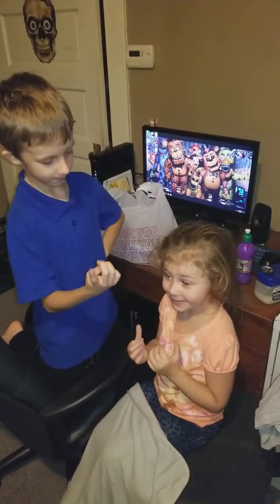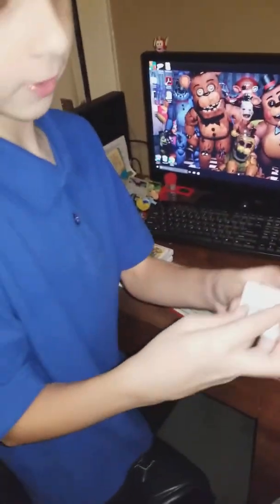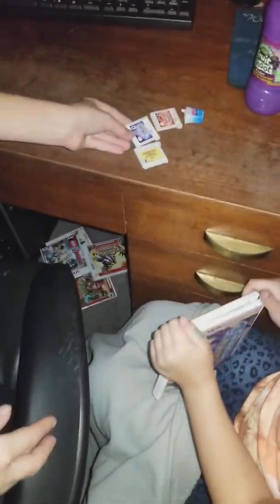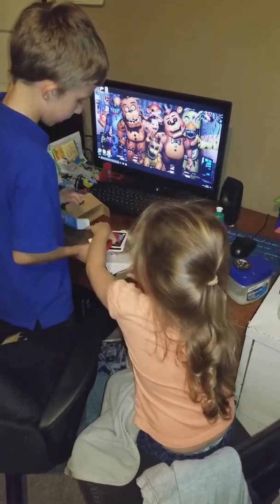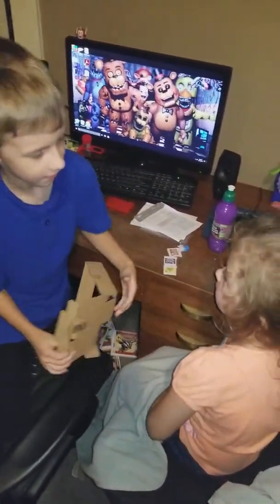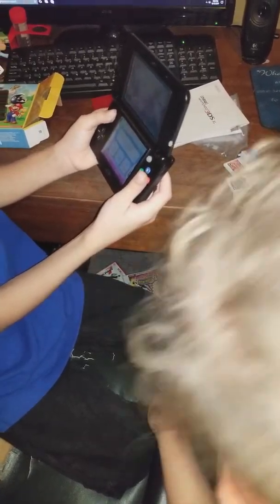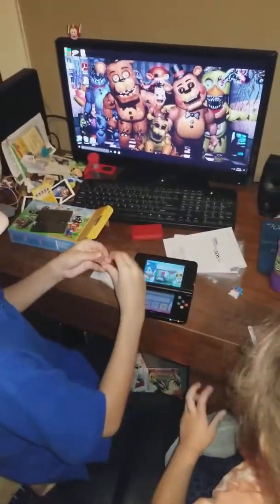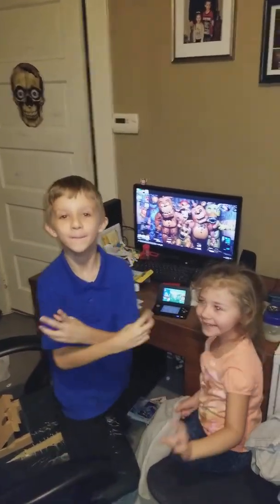Jeromie n Mikayla unbox 3ds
Jeromie and mikayla unbox nintendo 3ds and games